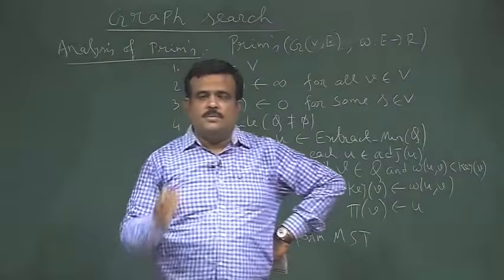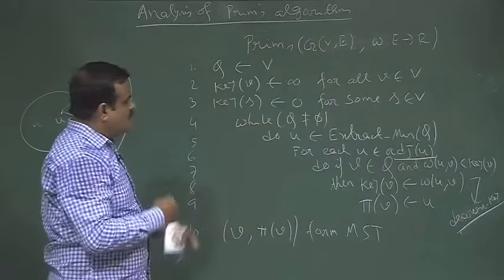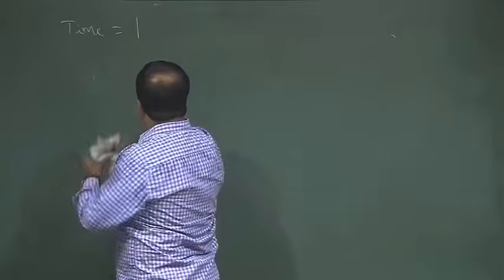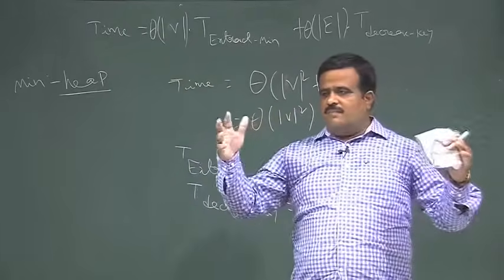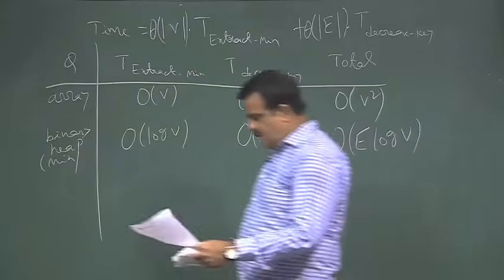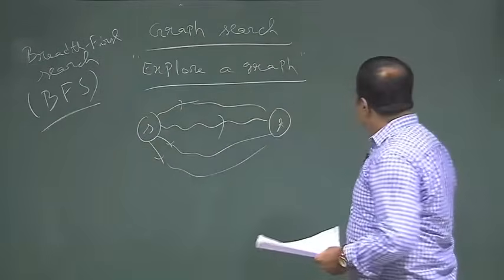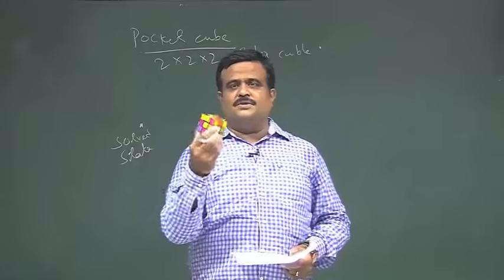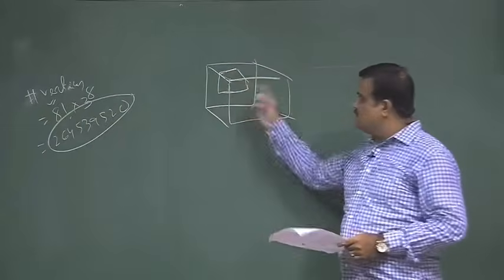Lecture 40 : Graph Search